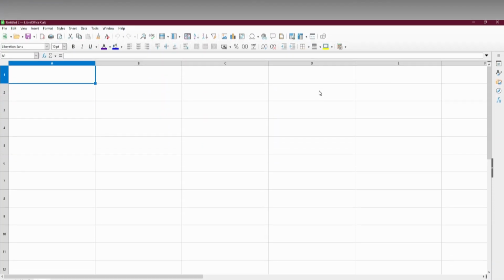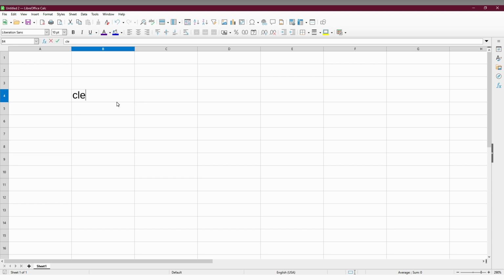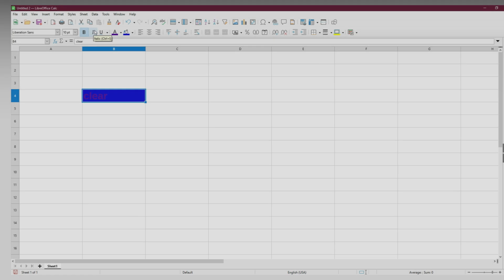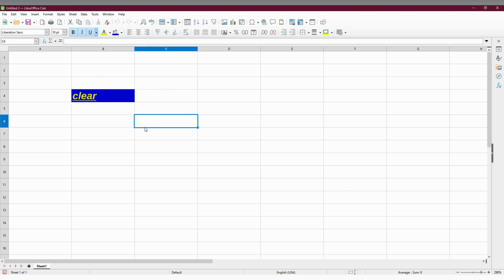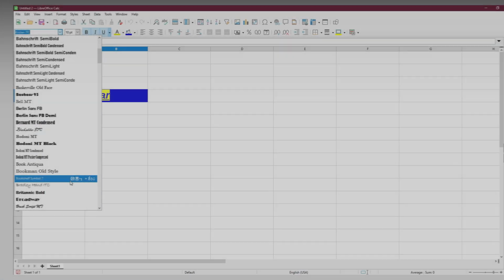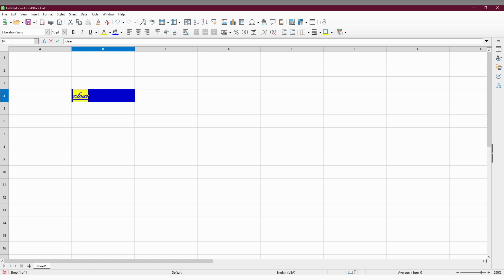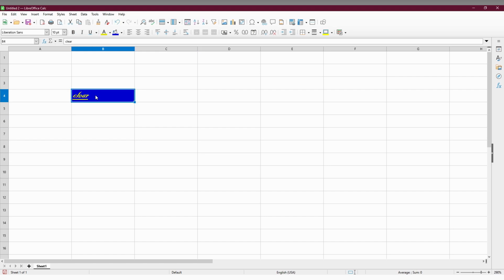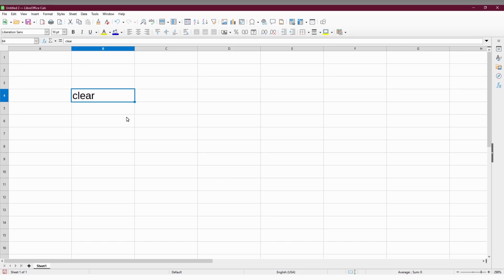How to use clear formatting in libreoffice calc